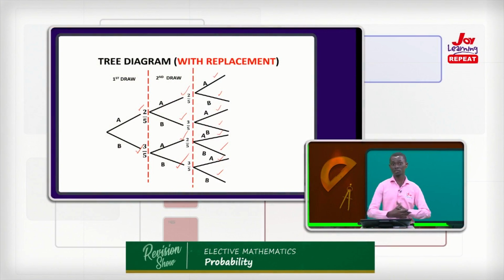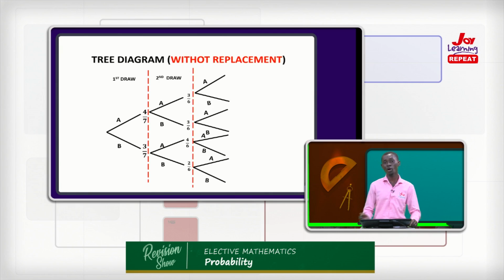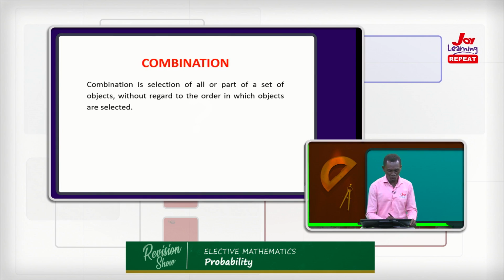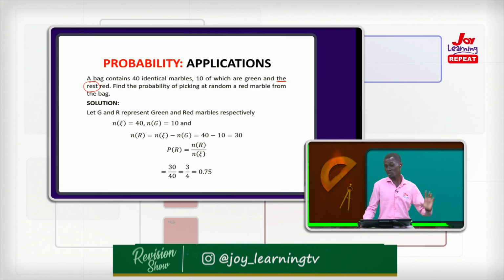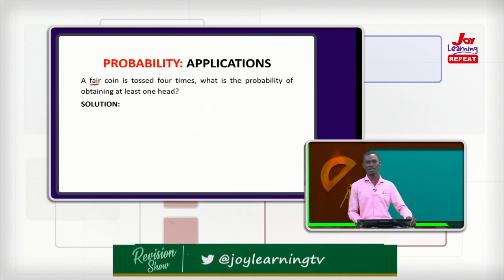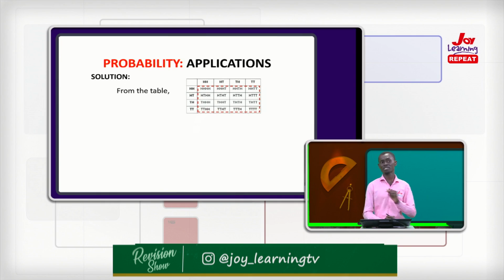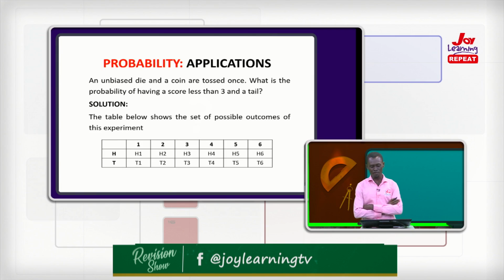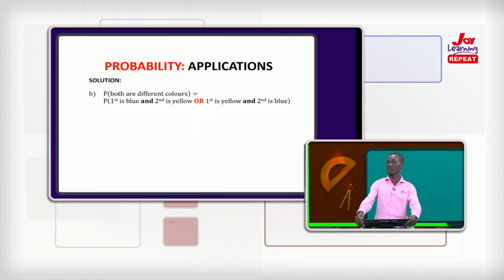Revision Show - Elective Mathematics - Probability - Part 2 (28/08/2021)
Elective  Mathematics -  Probability - Part 2 (28/08/2021)